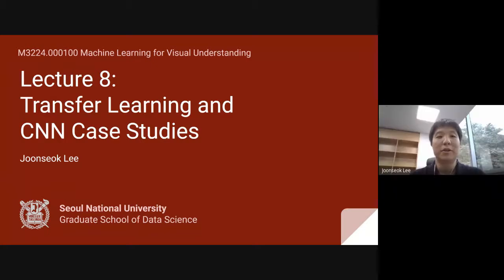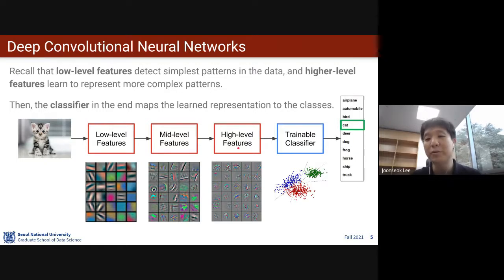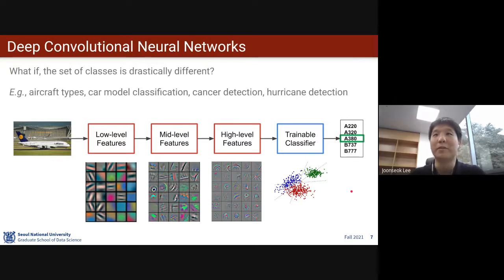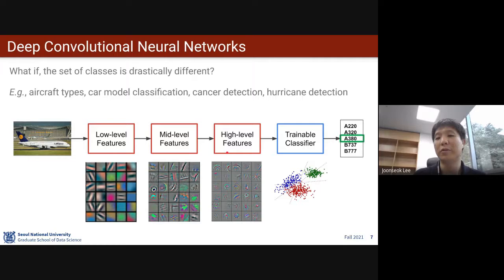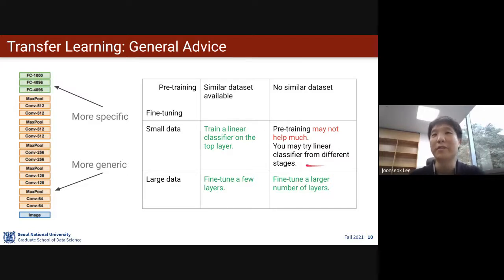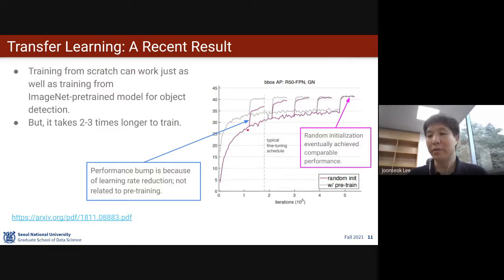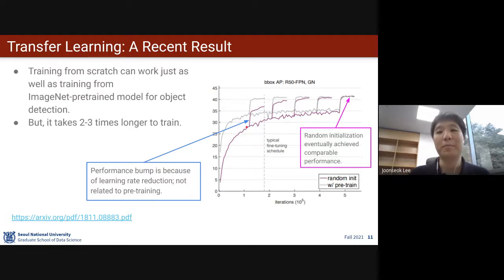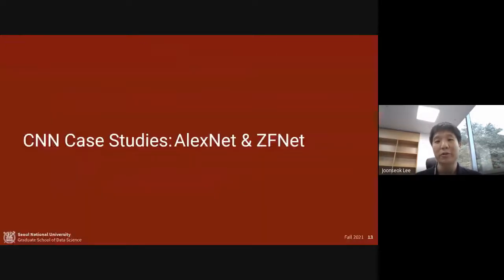Lecture 8-1. Transfer Learning and CNN Case Studies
Lecture 8. Transfer Learning and CNN Case Studies
2021 Fall